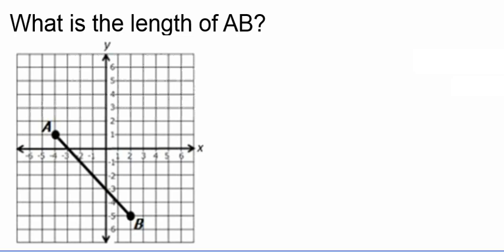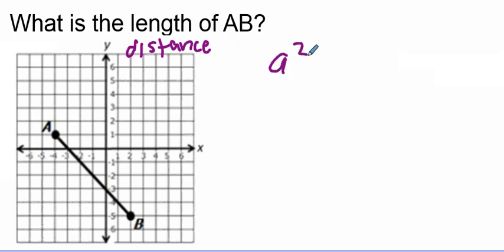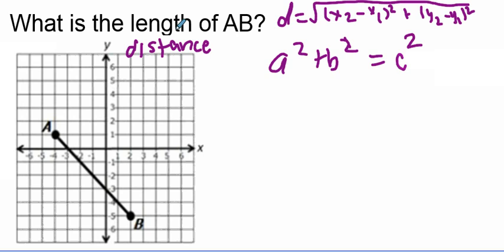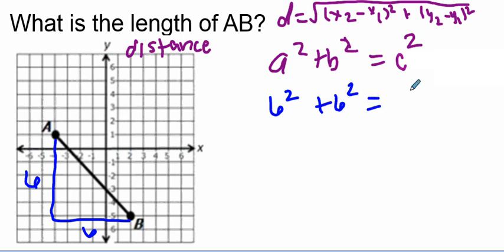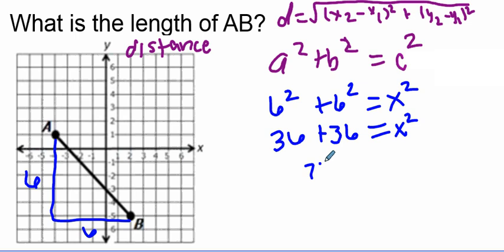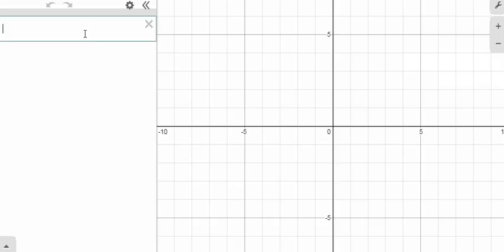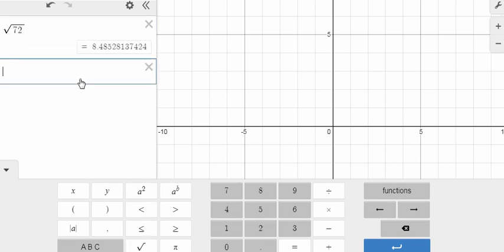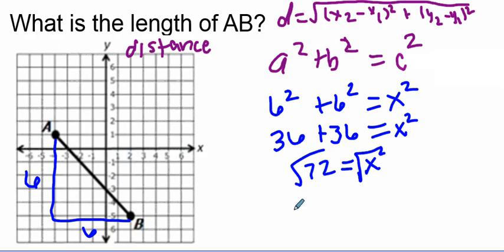Unit 1 Coordinate Grid Review Q4